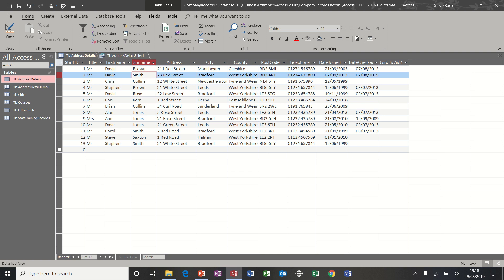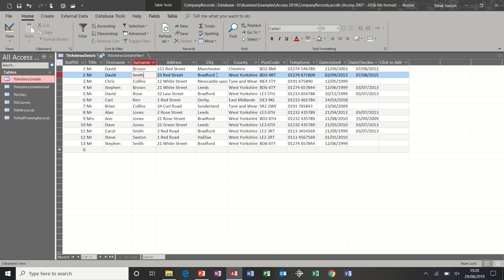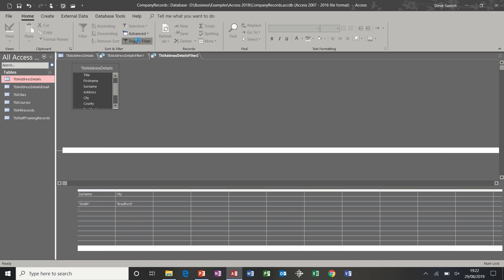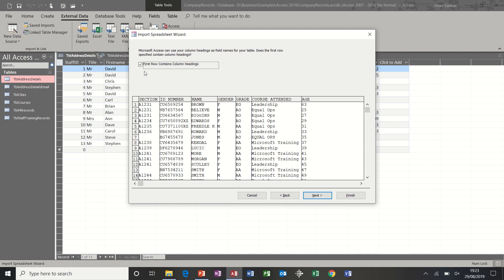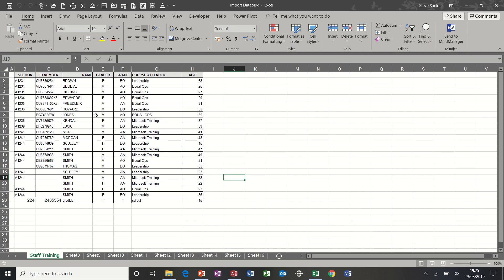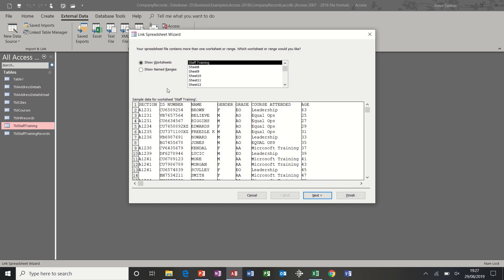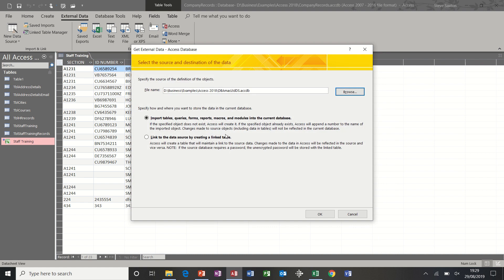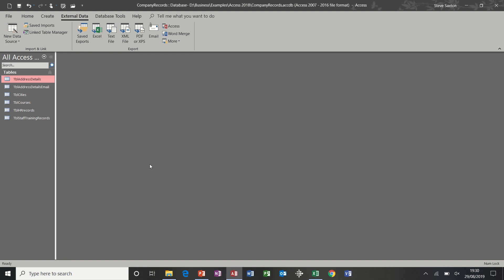Enhance Your Skills with Access Database Tips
Looking to enhance your skills with access database? Learn how to use the Access Linked Table Manager to streamline your data management process.
This video explains how to use database filters in Microsoft Access tables and how to use sort by column feature.  The video gives examples how filter by selection, filter by form and advanced filters work in Microsoft Access tables.  The tutorial covers how to import Microsoft Excel data in to an Access database and how to link Excel data using the wizard.  The video also covers how to import Microsoft Access objects such as tables, queries and forms etc. from one Access database to another.